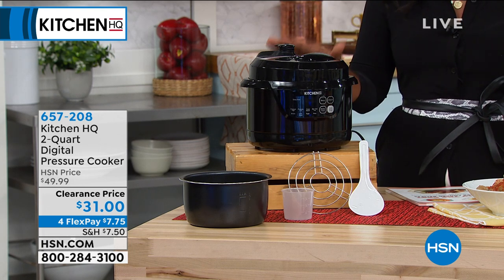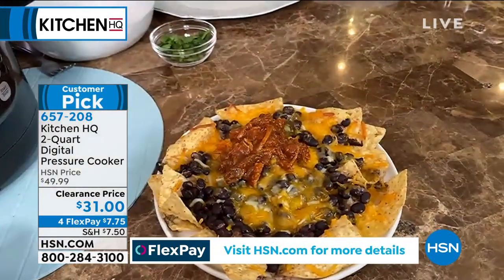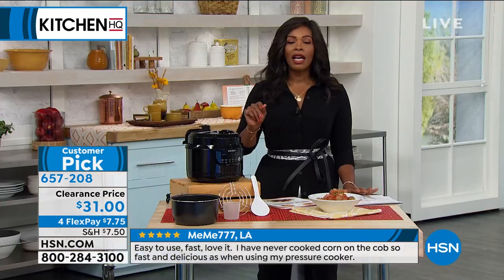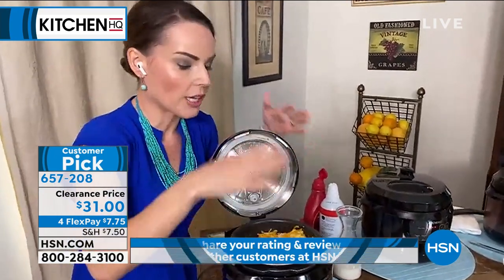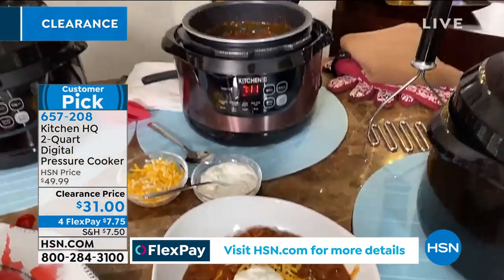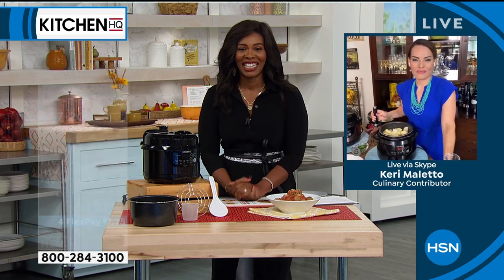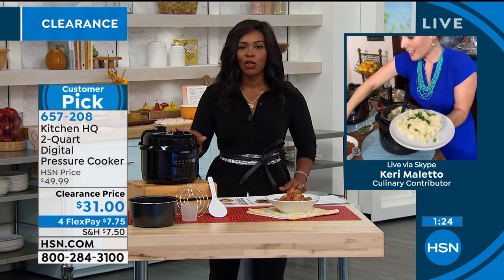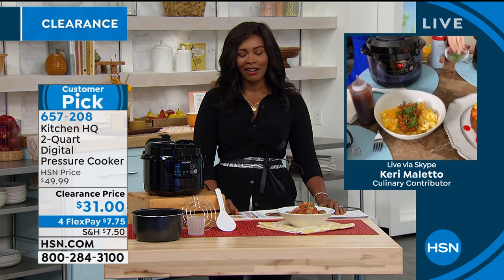Kitchen HQ 2Quart Digital Pressure Cooker